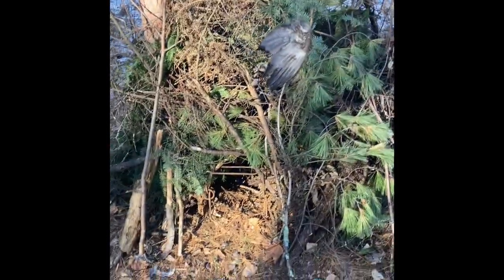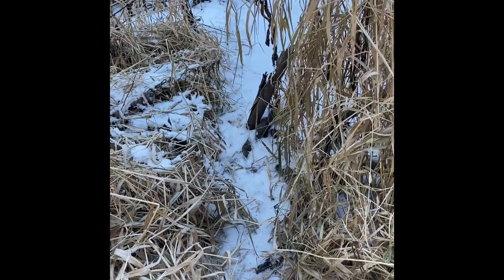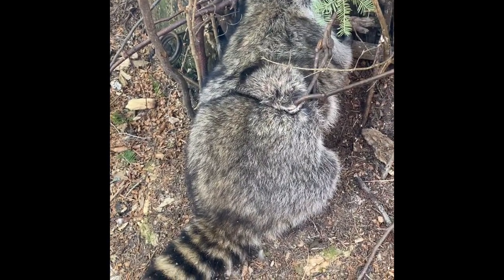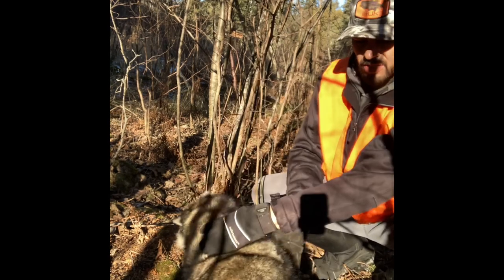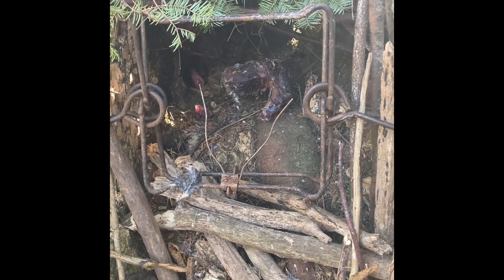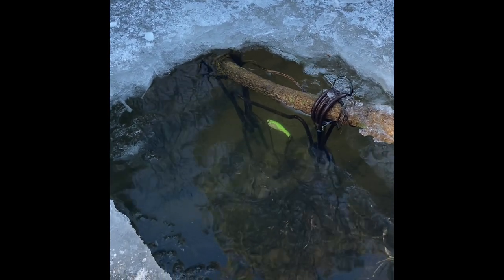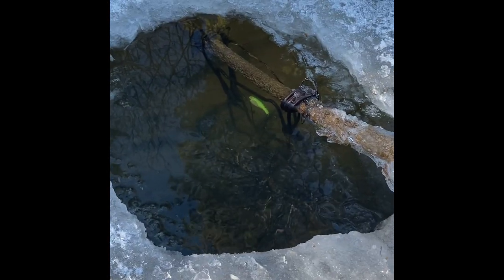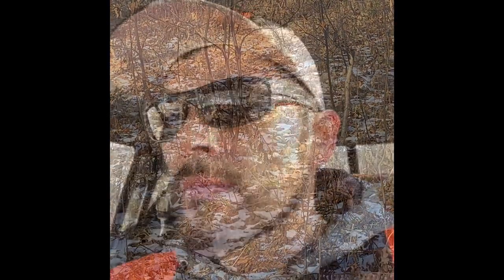Checking Traps With Reservation Outdoors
Checking cubby sets and snares